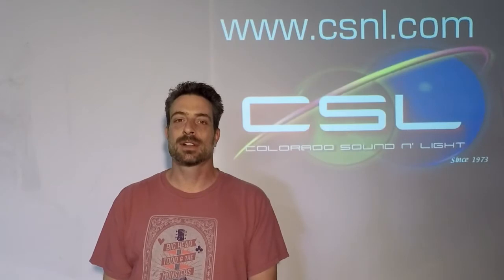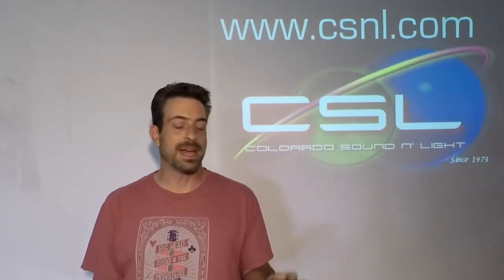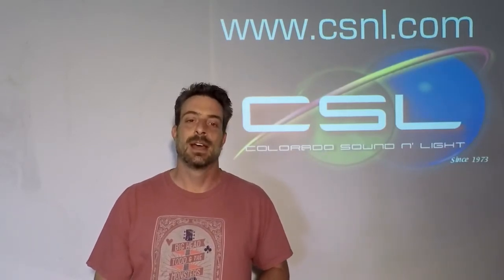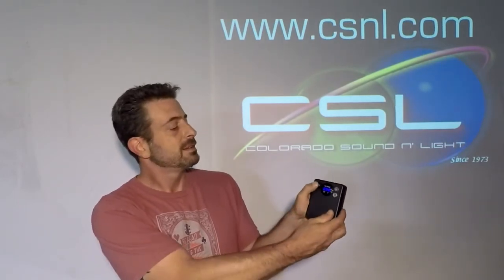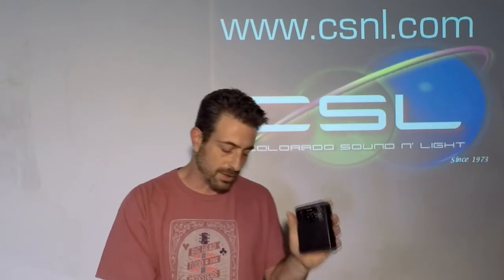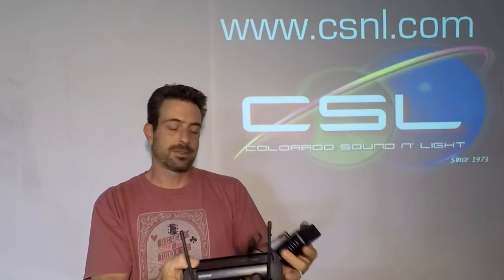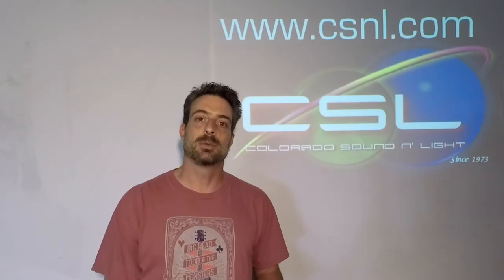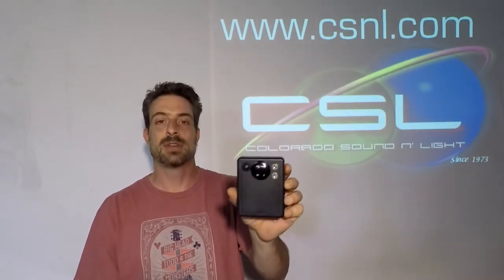Lithium-ion Power Supply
Lithium-ion Power Supply available in many voltages